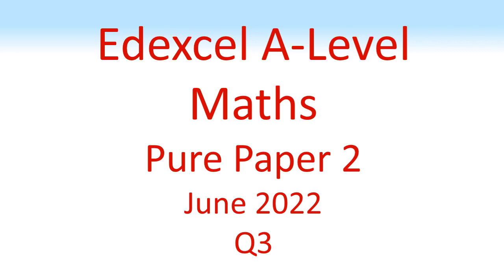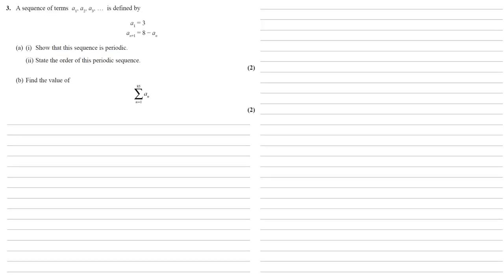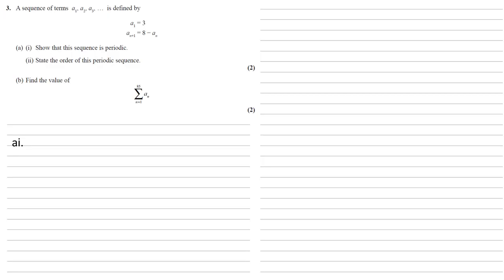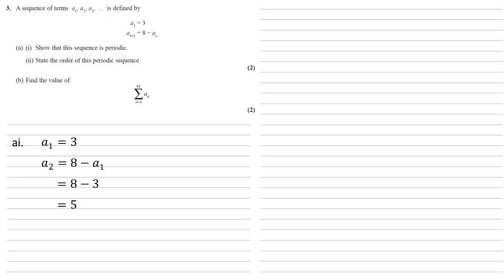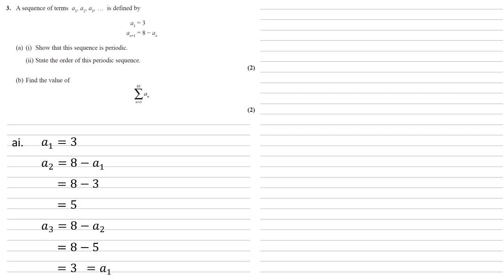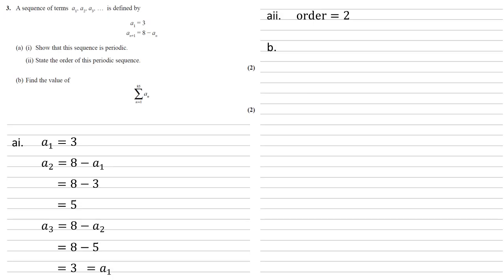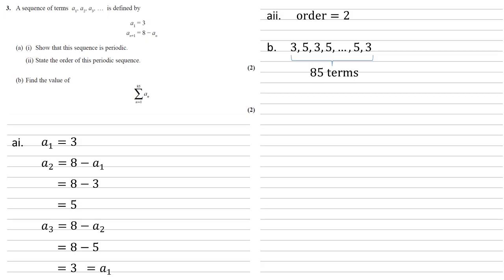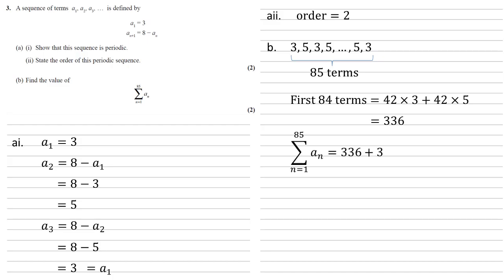Edexcel A-Level - June 2022 - Pure Maths Paper 2 - Question 3 - Exam Paper Walkthrough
A sequence of terms a1, a2, a3, … is defined by
a1 = 3
an+1 = 8 − an
(a) (i) Show that this sequence is periodic.
(ii) State the order of this periodic sequence.
(b) Find the value of the sum of the first 85 terms of the sequence.